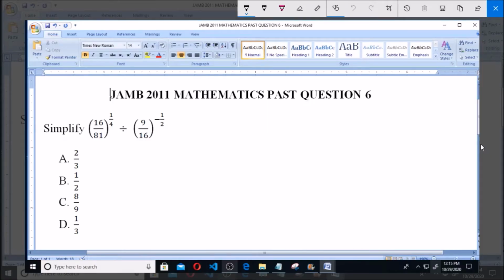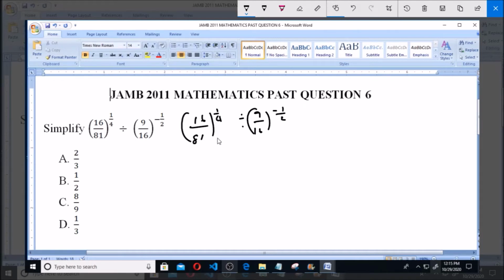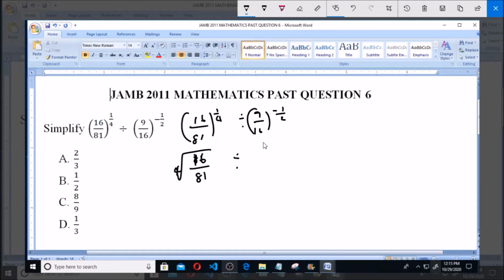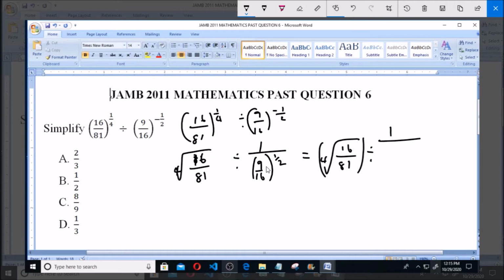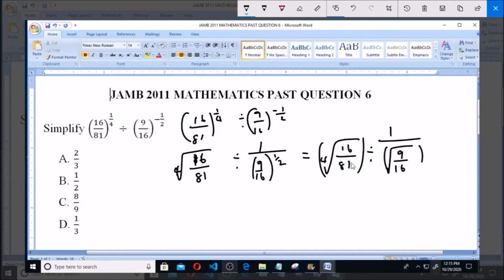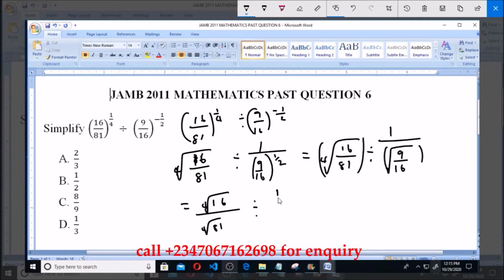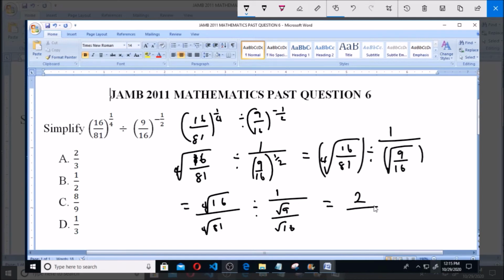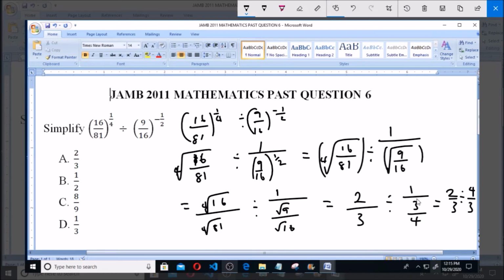JAMB 2011 MATHEMATICS PAST QUESTION 6 Indices